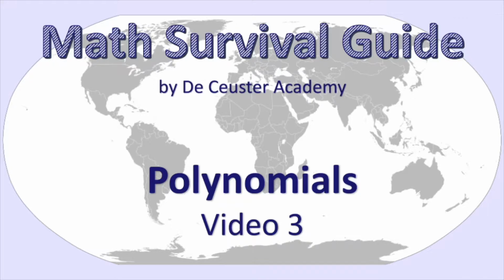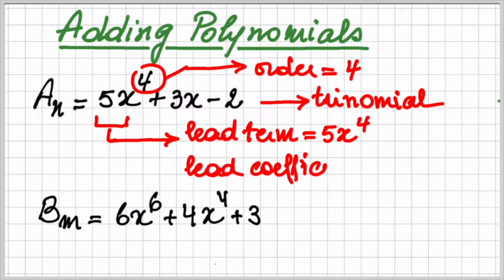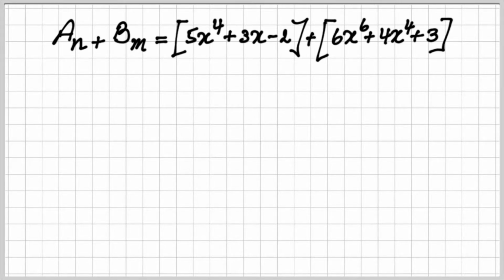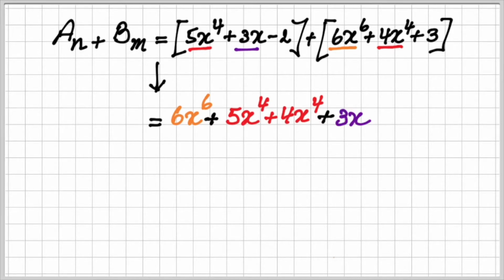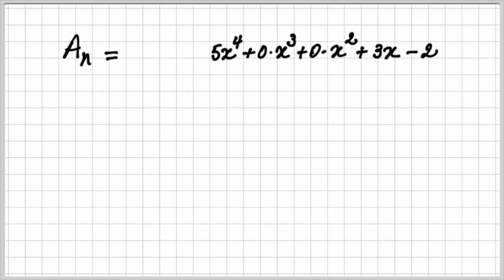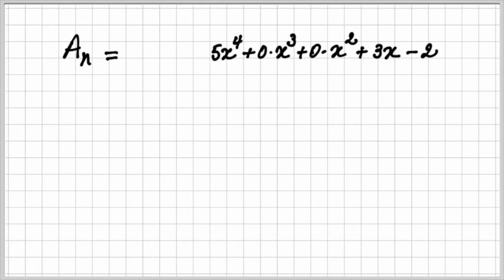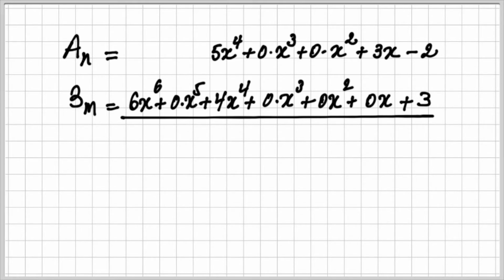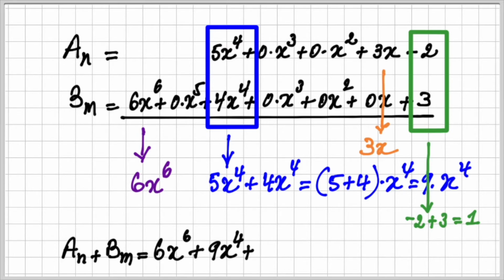Math Survival Guide - Polynomials 003 - Additions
Polynomials 003 - Additions

In this video, I will describe how to add polynomials.